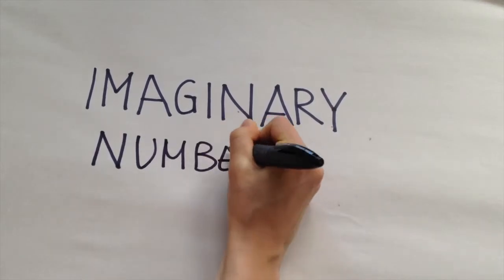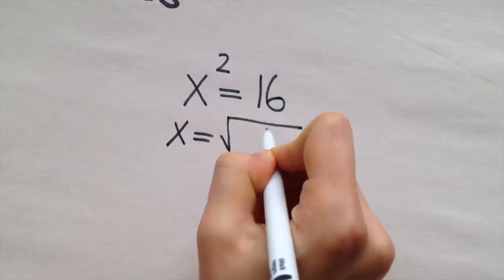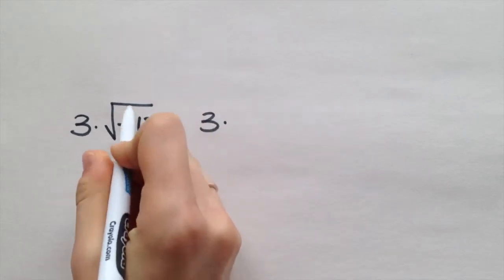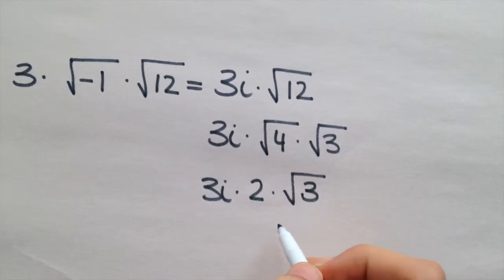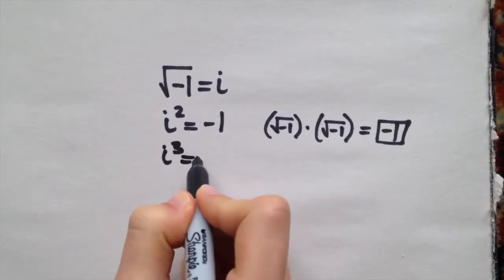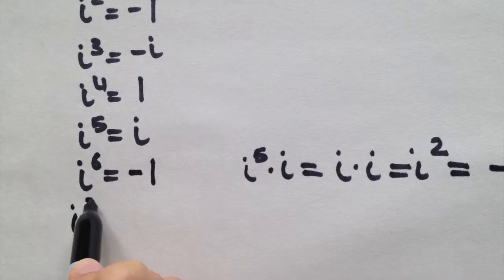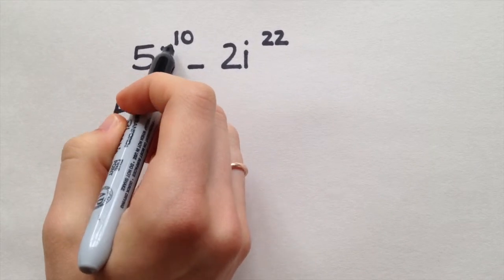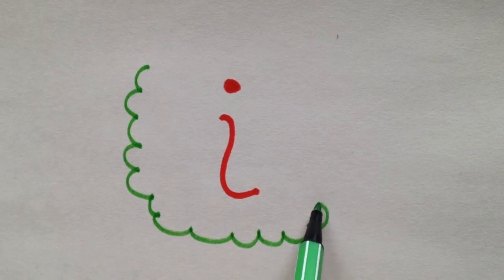Imaginary Numbers / Math Homework 10 Grade IB McKinney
Math Homework for Grade 10, International Baccalaureate Imagine Academy McKinney